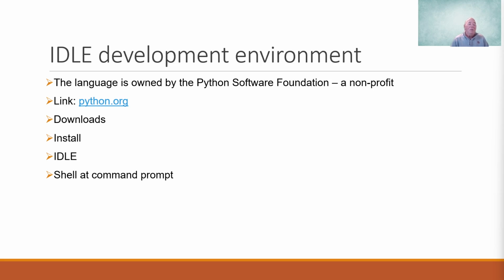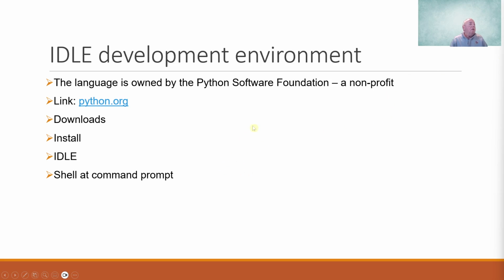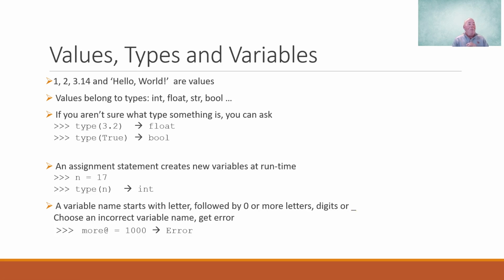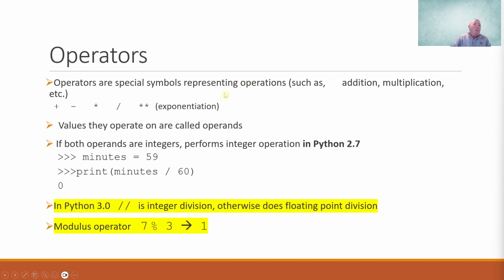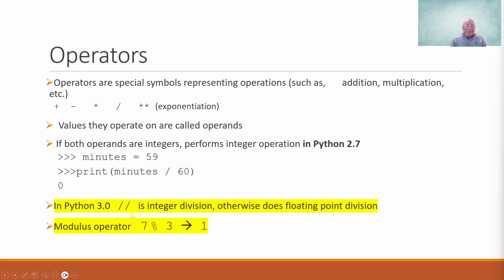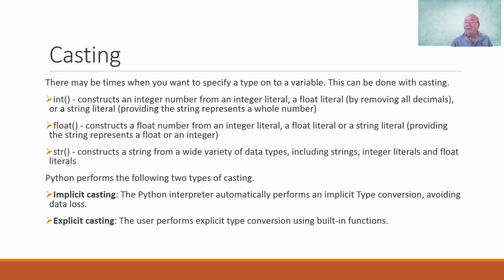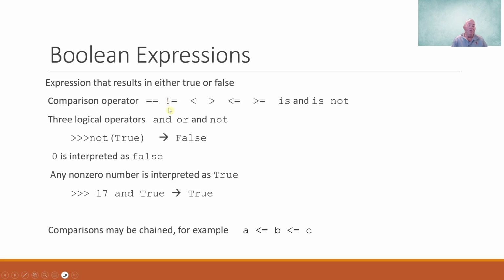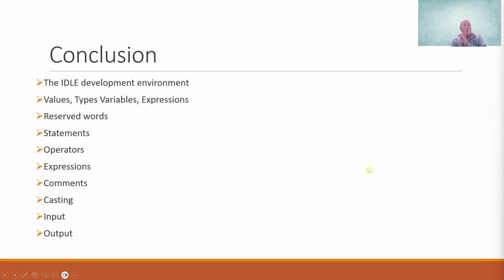CMPS Python Lesson 2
This lesson covers some basic commands in Python that will be necessary to complete your first Python program